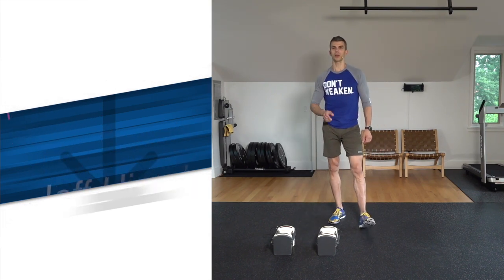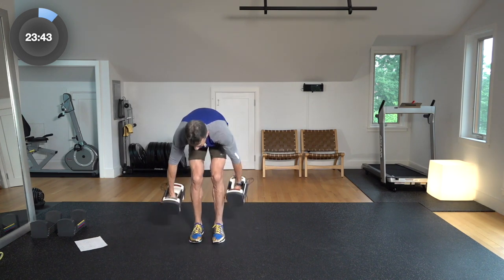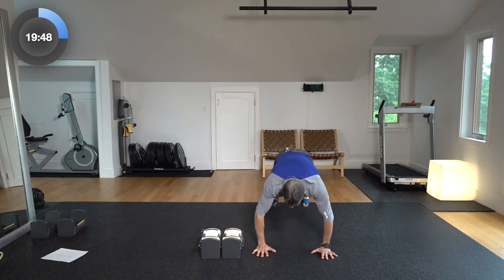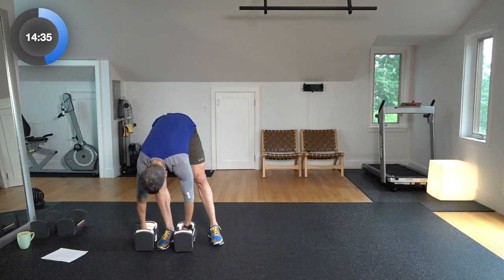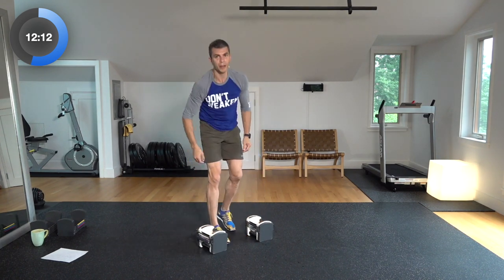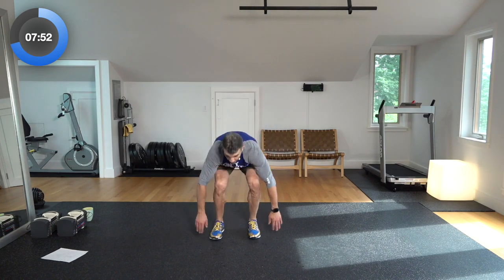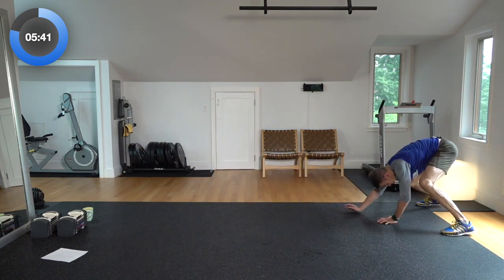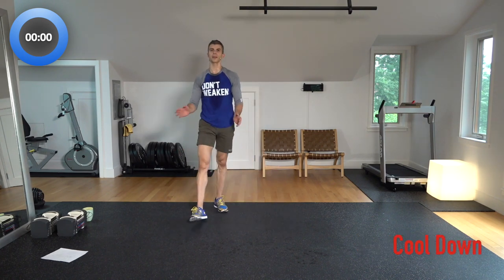25 Minute Metabolic Workout. Follow Along XFA Fitness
Use this link to book live group and personal training sessions with Jeff Hirsch:

This 25 minute workout will burn fast, build muscle and get you in amazing shape. We utilize 3 moves per round and Increase the rep count from 3 to 4 to 5 for each round. This workout is not timed. It is free form. The only equipment necessary is 1 or 2 pairs of dumbbells. I use a set of 25 lbs for the entire workout. for the best home workout programs. To workout with me live and on demand